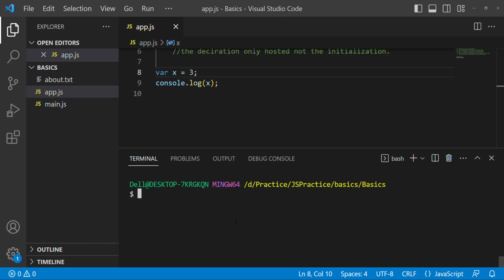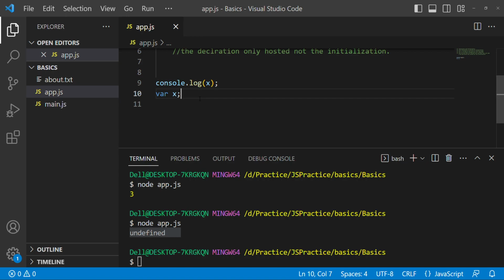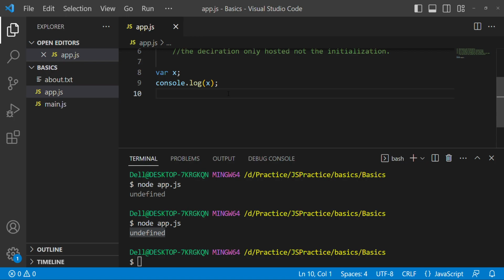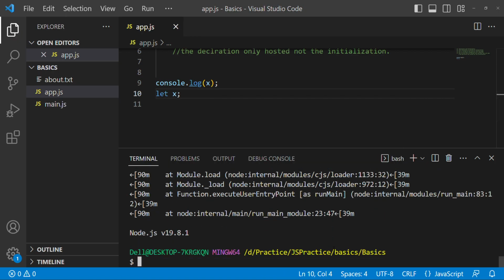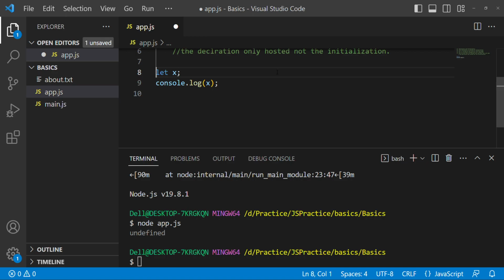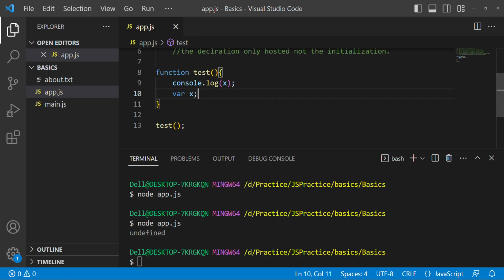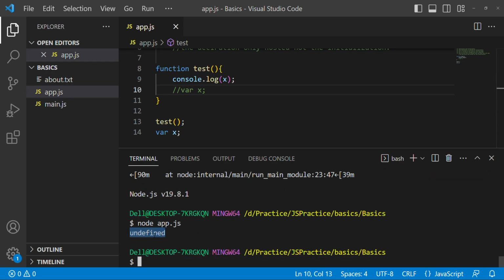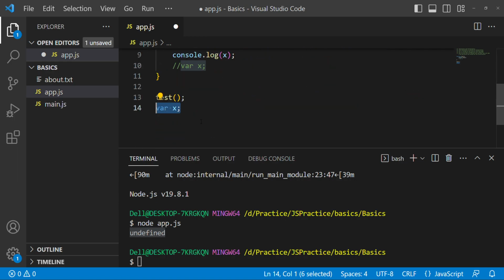JavaScript Hoisting works differently with Var, Let and Const | Function & Global Hoisting